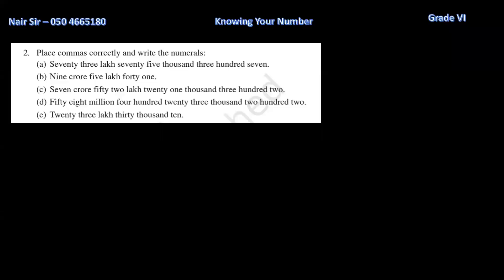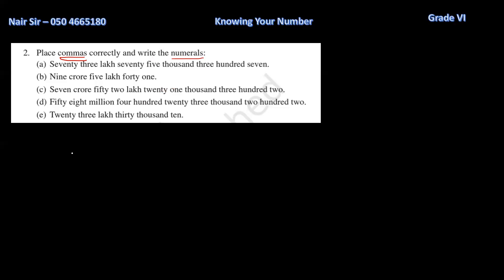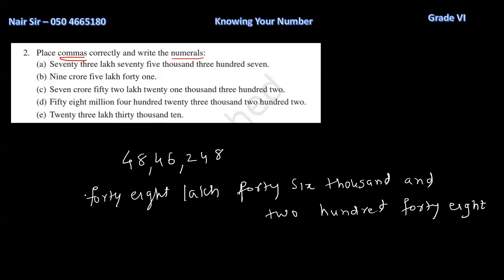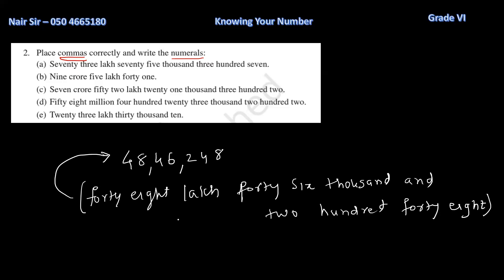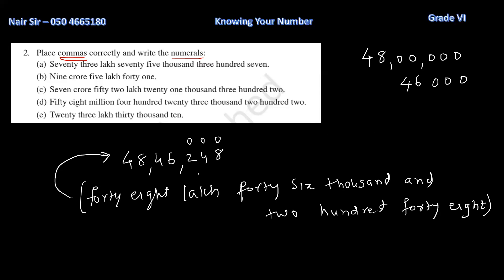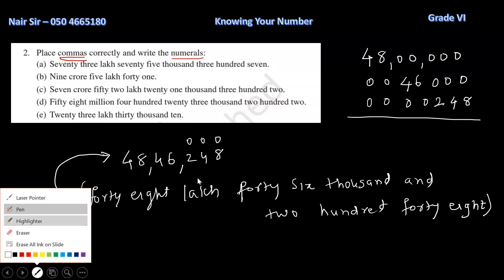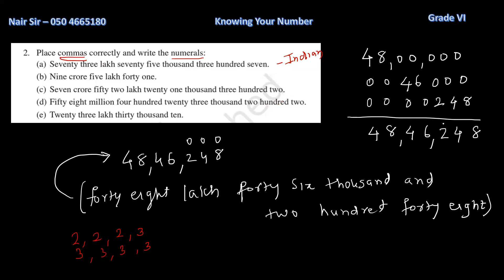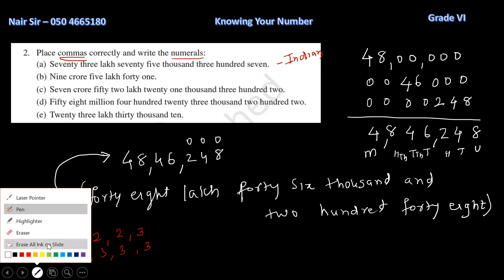Grade VI Knowing Number Exercise 1 1 Q2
Place commas correctly and write the numerals: (a)Seventy three lakh seventy five thousand three hundred seven. (b)Nine crore five lakh forty one. (c)Seven crore fifty two lakh twenty one thousand three hundred two. (d)Fifty eight million four hundred twenty three thousand two hundred two. (e)Twenty three lakh thirty thousand ten.